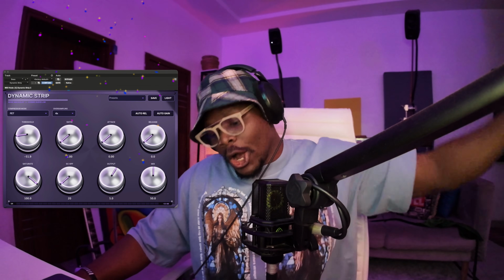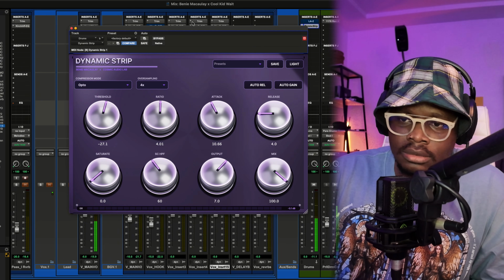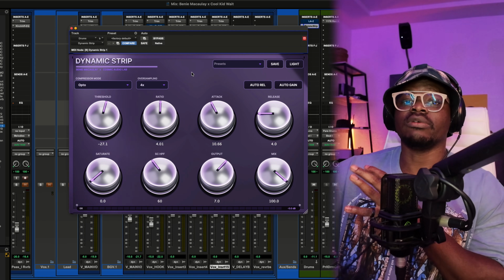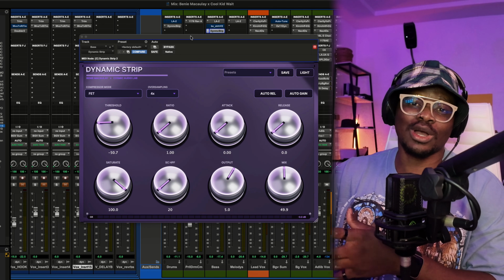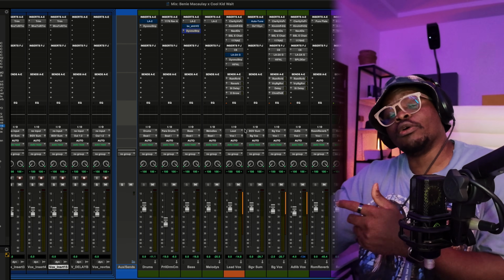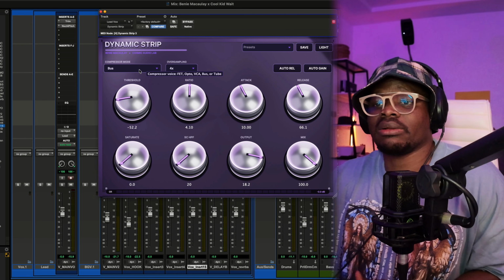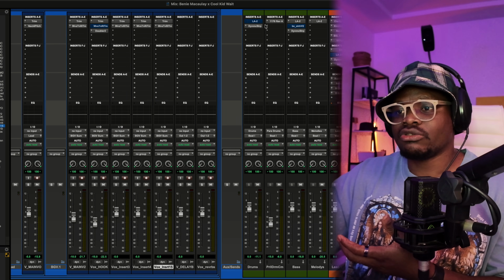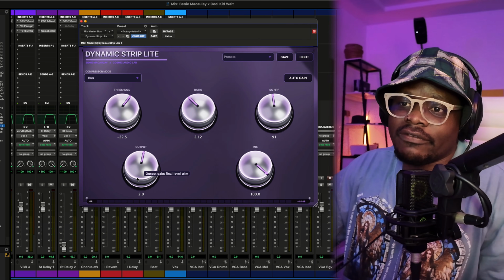WE MADE A DOPE PLUGIN | DYNAMIC STRIP V1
Whats going on gang. Today I will be showing you MY brand new Creation in collaboration with my guy Teju from @cosmicaudiolabs THE DYNAMIC STRIP PLUGIN please let me know your thoughts.

You can get the DYNAMIC STRIP & DYNAMIC STRIP LITE PLUGIN AT LAUNCH PRICE OF $30 & $10 respectively with this link 👉🏽

Mic;
Lewitt 441 Flex

DAW;
Fl Studio

Studio Monitor;
iLoud MTM: